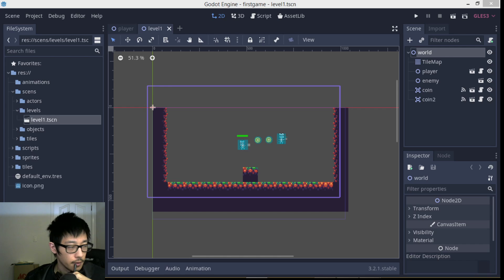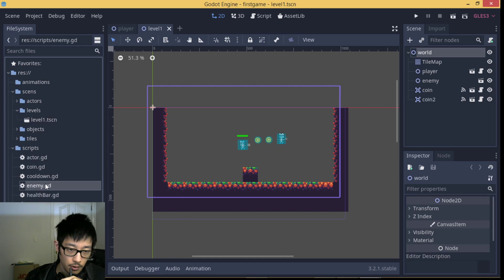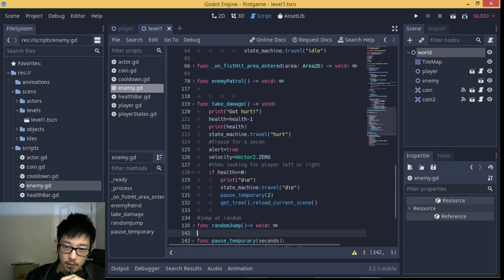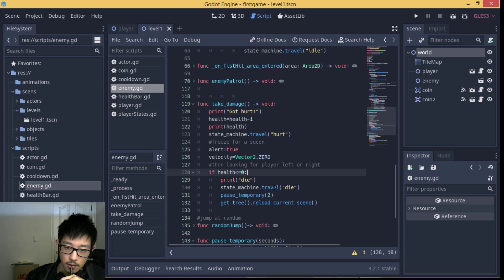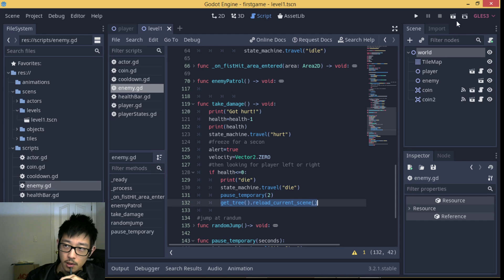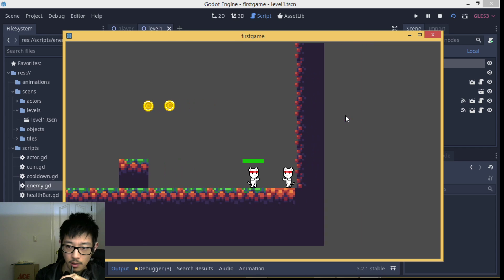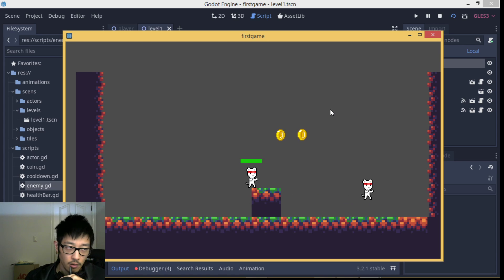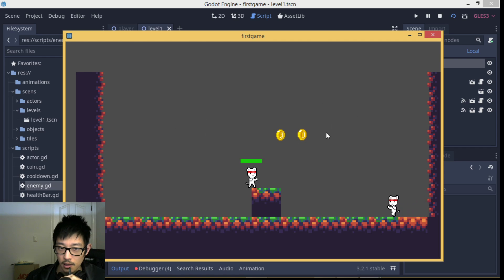How to reload a scene (How to make 2d platform in godot 15)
use the reload function after an enemy object died makes you self a infinite level 2d platform game.